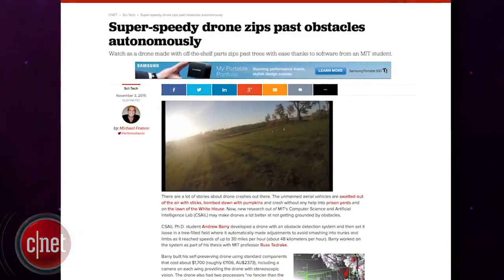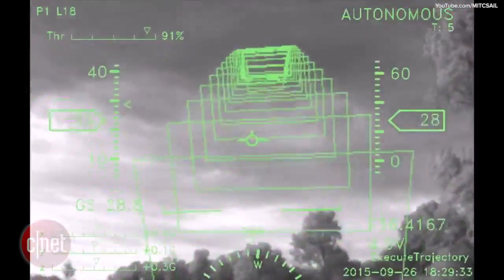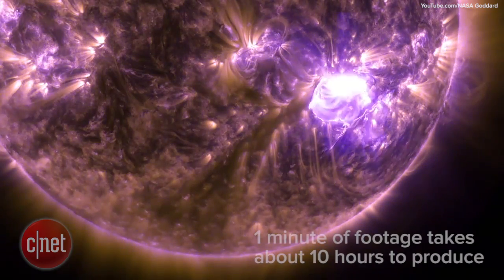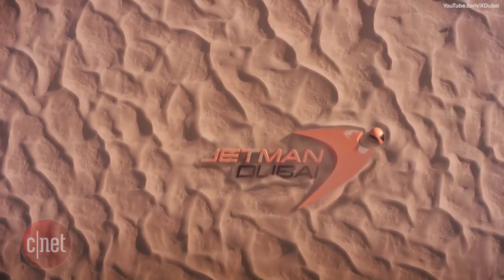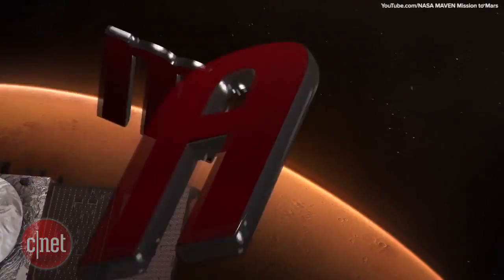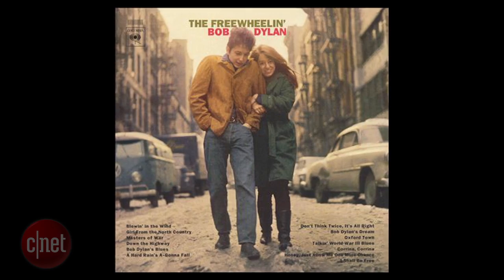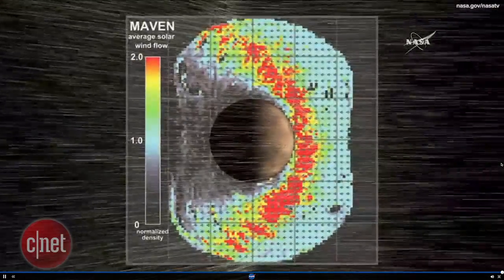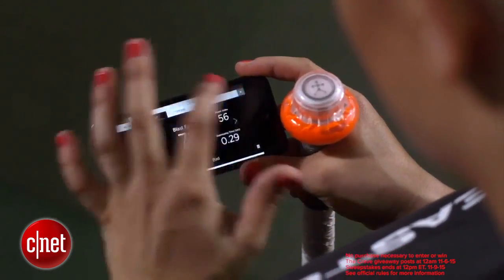Crave - Looking for answers to Mars mysteries in the wind, Ep. 225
This week on Crave, we take a flight aboard an obstacle-dodging drone, fly our jetpacks alongside a superjumbo jet and find out exactly what destroyed Mars' atmosphere (look to Bob Dylan for hints). It's the Crave show!